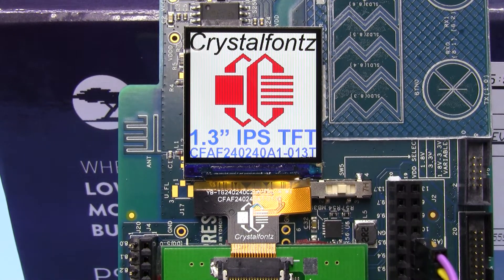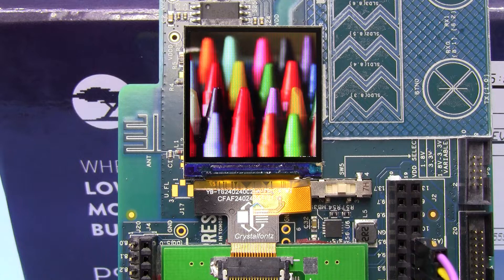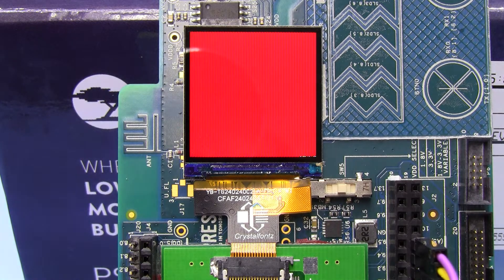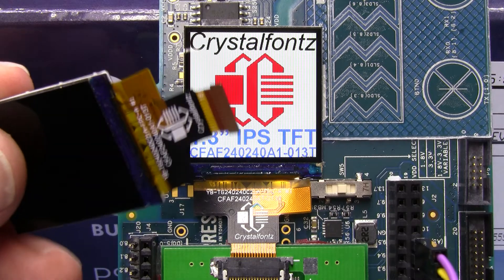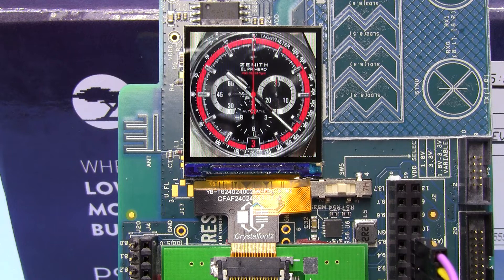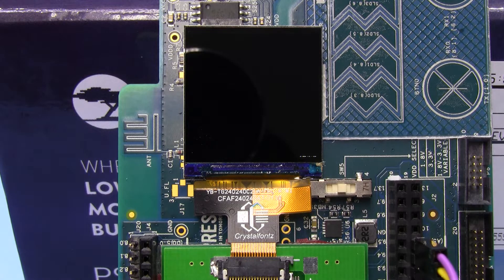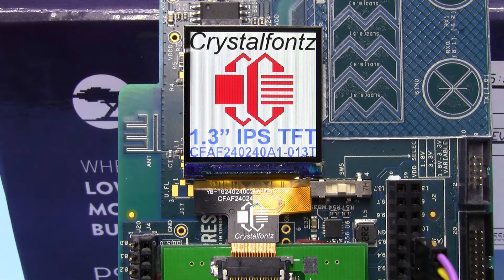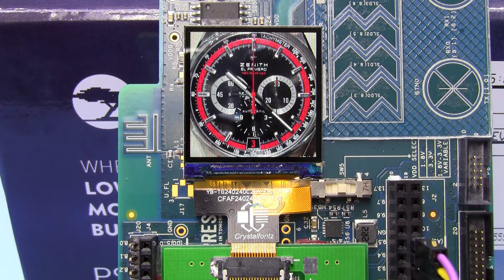Crystalfontz CFAF240240A3-013TN TFT with PSoC6 BLE Pioneer Kit DMA SPI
Crystalfontz CFAF240240A3-013TN IPS wearable TFT with PSoC6 BLE Pioneer Kit DMA SPI

Full source code for this project is downloadable from that page.

This video demonstrates driving the Crystalfontz 240x240 1.3" wearable TFT LCD using a Cypress PSoC BLE Pioneer Kit development board.

The firmware uses a 240x240x16-bit frame buffer in memory. The frame buffer is transferred to the LCD by a SPI DMA transfer. A full update of the LCD from the framebuffer takes ~ 36.8mS so you could do ~ 20 frames per second, provided you could prepare the frames very quickly.